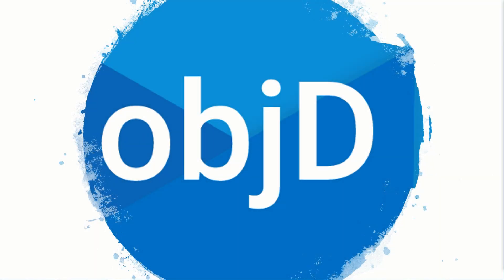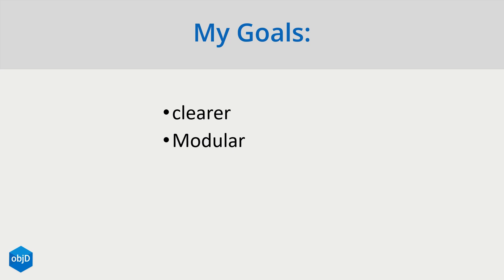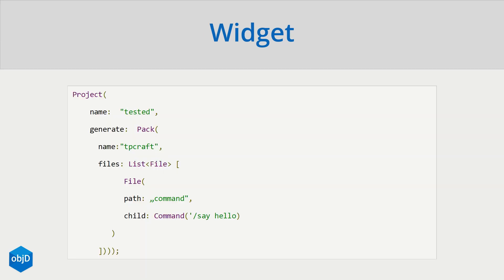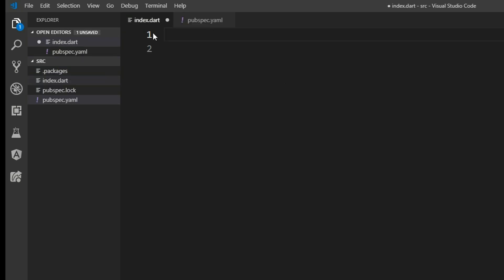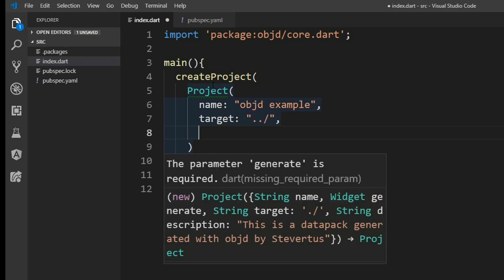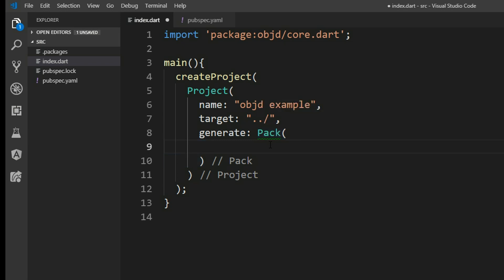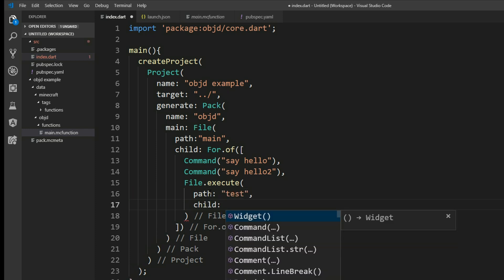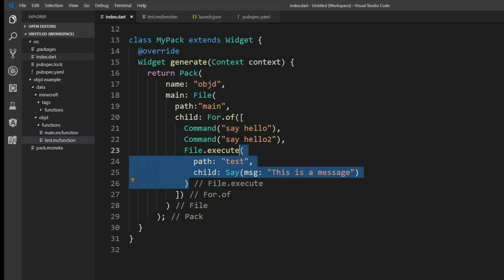Programming Minecraft Datapacks with a productive Programming Language??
Ever wanted to use a productive programming language to generate your Minecraft Datapack instead of coding it yourself?
objD is a Framework for the Dart programming language that does exactly this and much more.

Teamspeak: bit-craft.de
Minecraftserver: bit-craft.de